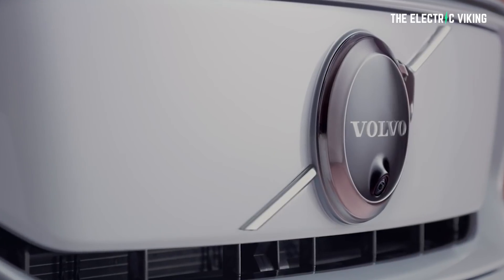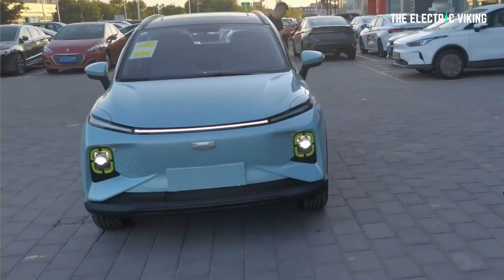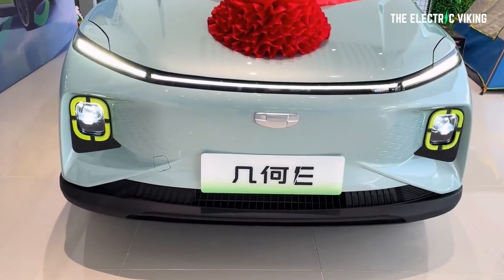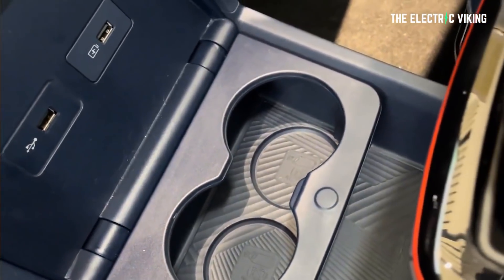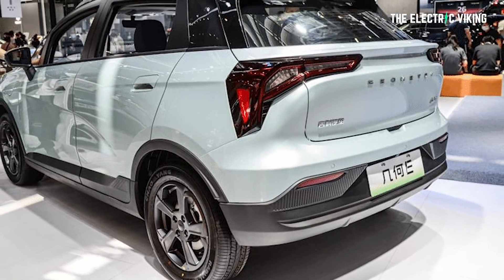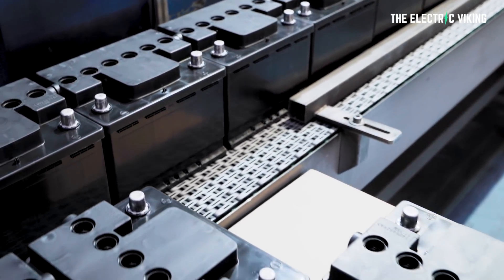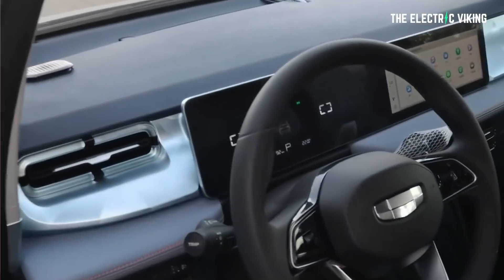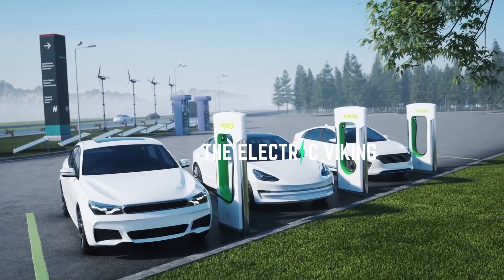NEW Geely (Volvo) EV launched: $15k with 400km range!?